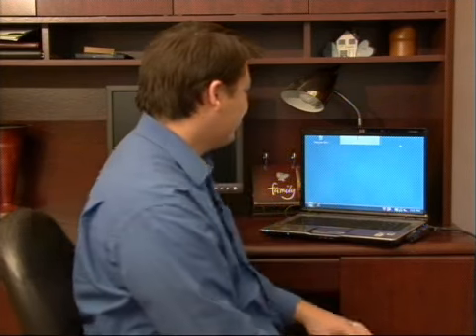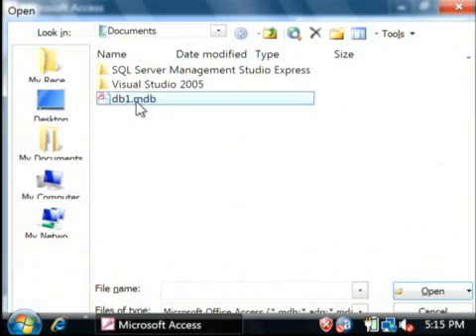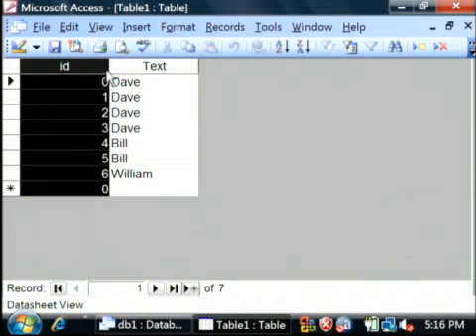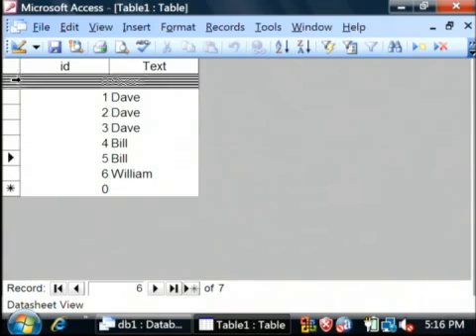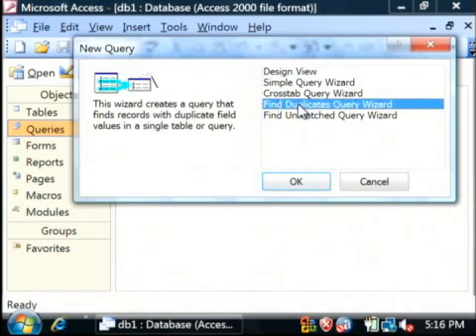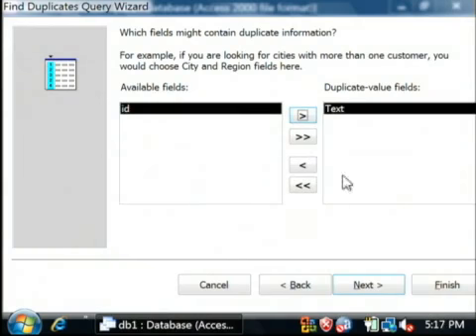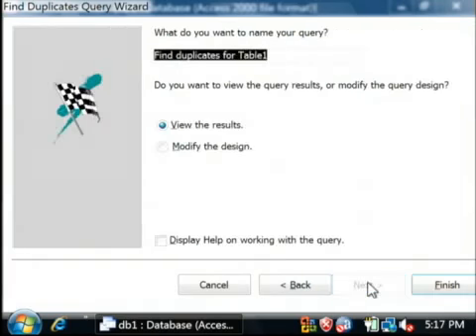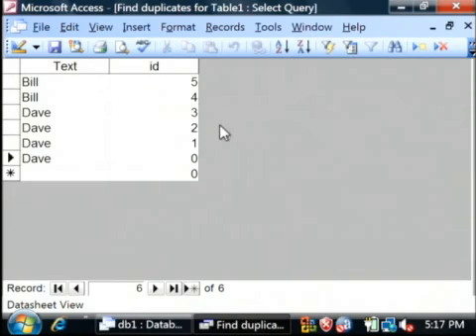How to Use the Wizard to Create a Find Duplicates Query in Microsoft Access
How to Use the Wizard to Create a Find Duplicates Query in Microsoft Access. Part of the series: Microsoft Excel, SQL & Internet Tips. In order to create a "Find Duplicates" query in Microsoft Access, select a query as a new object and find the correct option. Do a "Find Duplicates" query and include the ID field with tips from a software developer in this free video on using Microsoft Access.